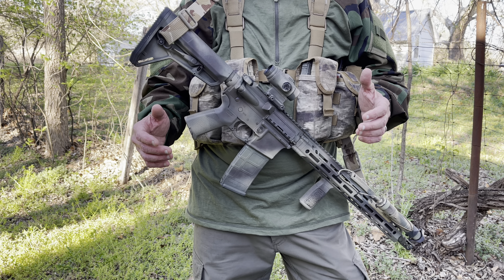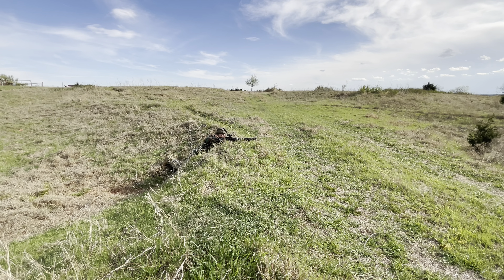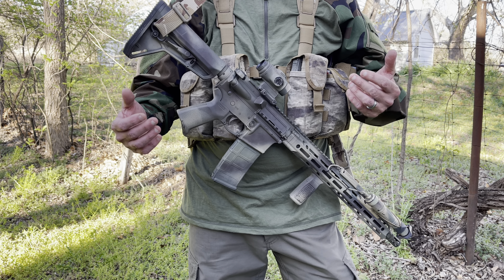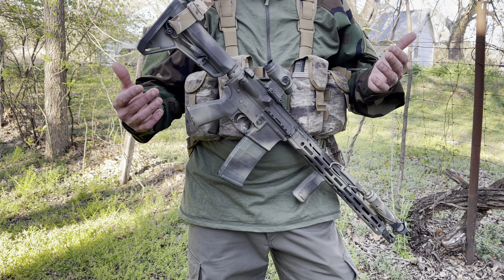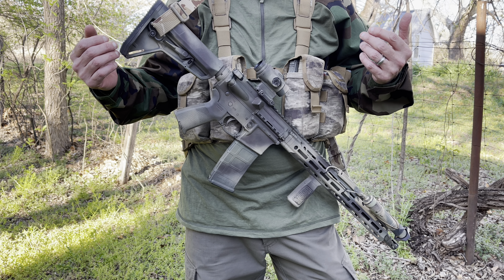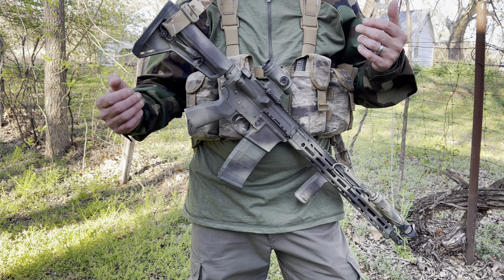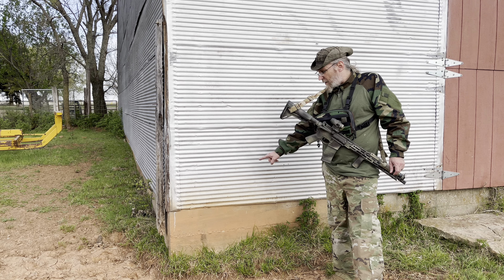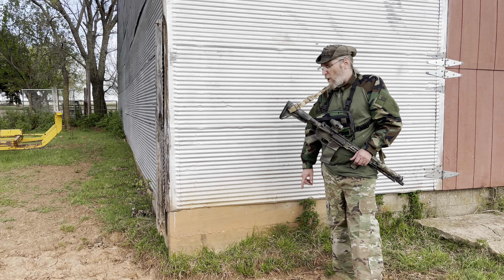TRAIN REALISTICALLY!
Square Range is great for the fundamentals. But train like how your really going to engage and defend from, from behind real cover.